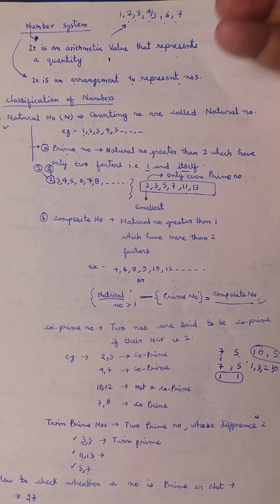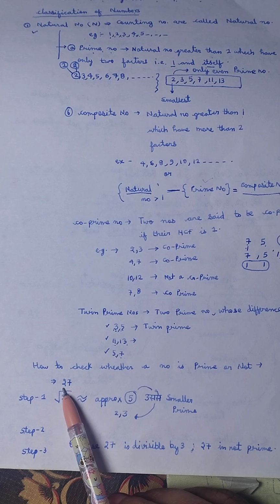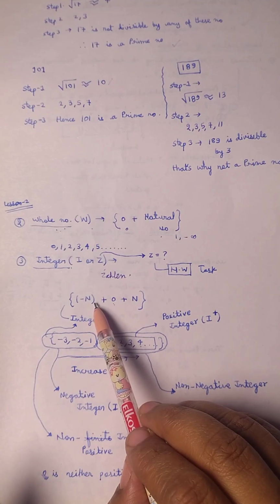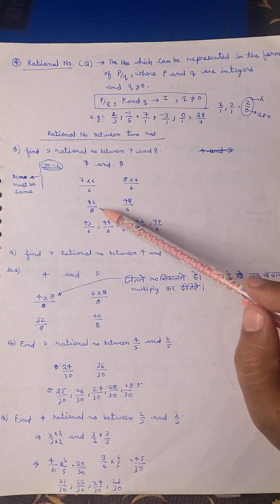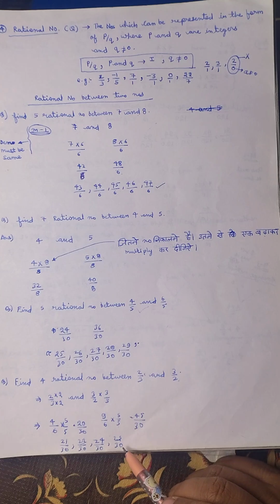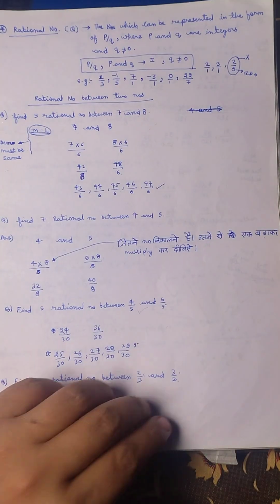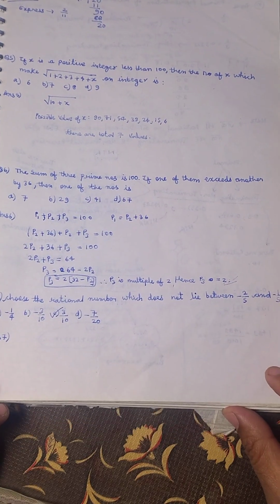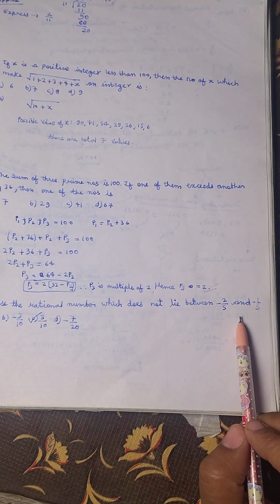Class 9- Number System | CBSE | Part-1